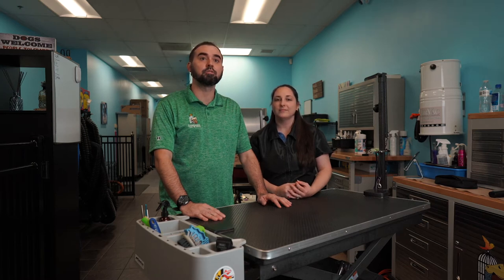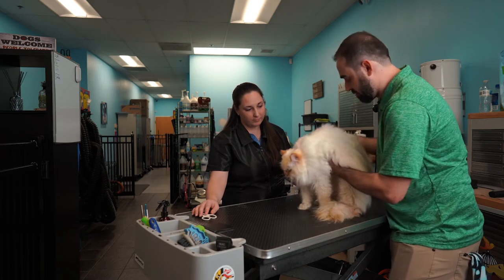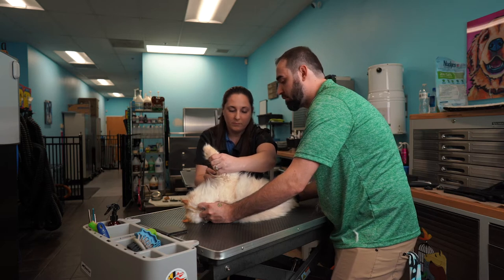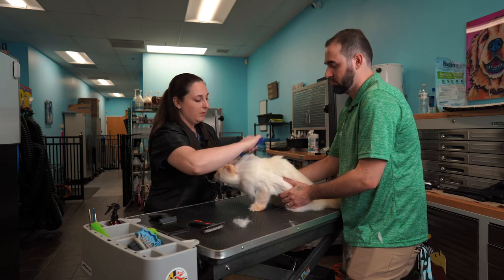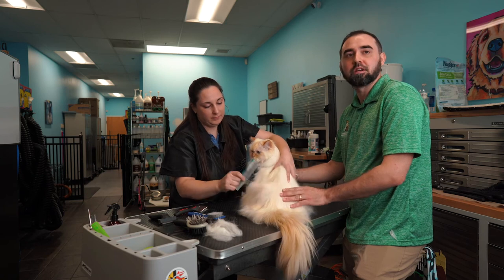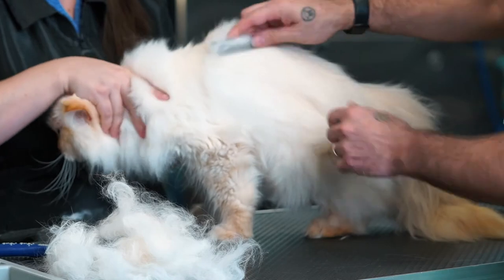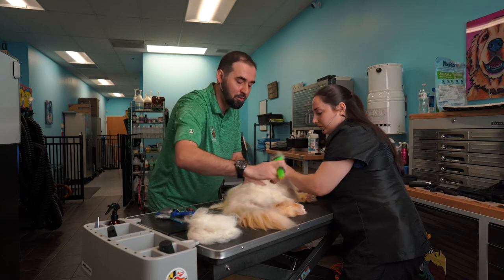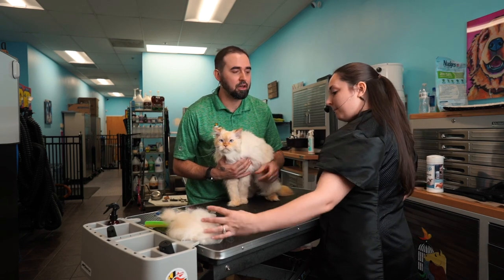Extreme Hygienic Cat Grooming w/ Chris & Jessica Miklasz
Big thanks to Chris and Jessica Miklasz from Passionate Paws & Claws for showcasing their Extreme Hygienic Cat Trim featuring the beautiful Simba! For those not comfortable doing cat grooming on their own, these two show how to do it safely with a partner 🐈